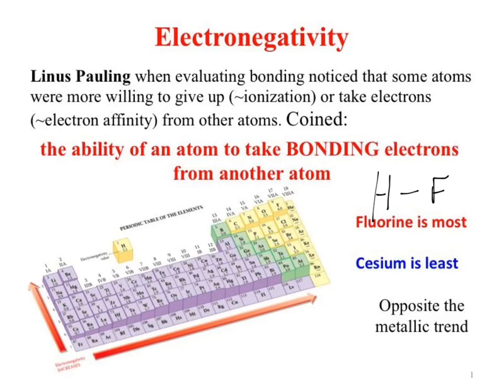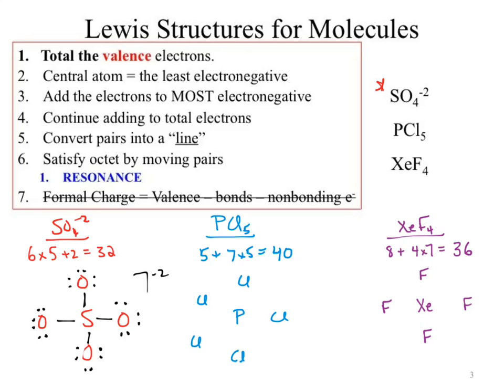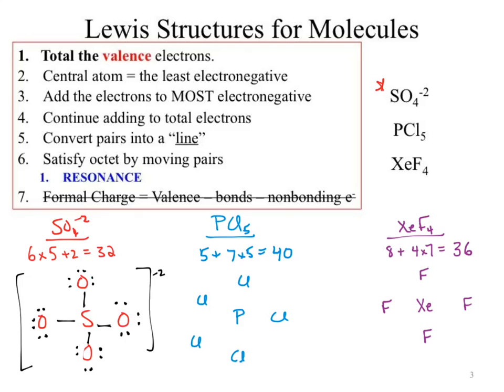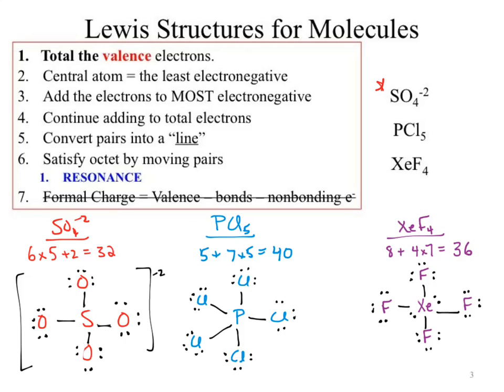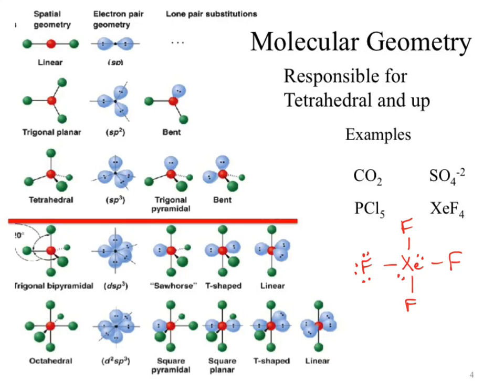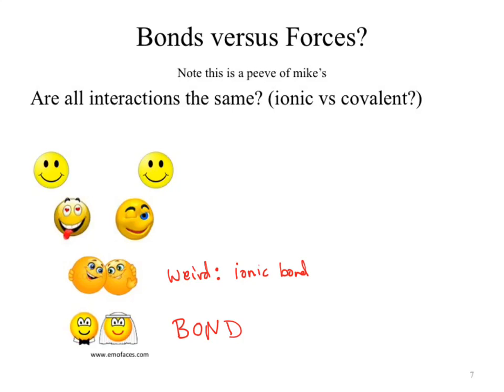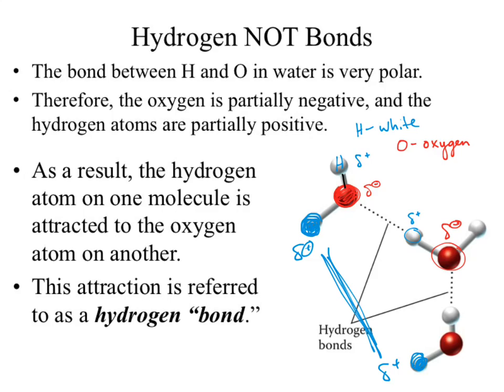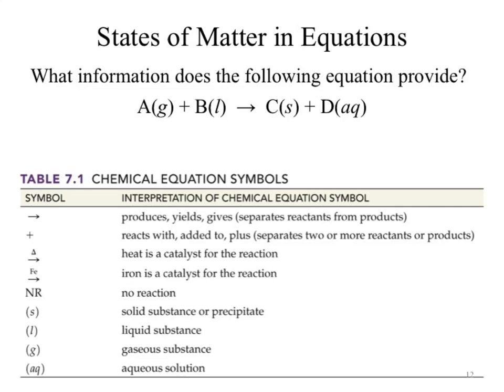chm130 fa14 wk09a lewisShapeAdV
More on Lewis structures and VSEPR Shapes, these are advanced examples.

Ended with brief intro into basics of reactions.